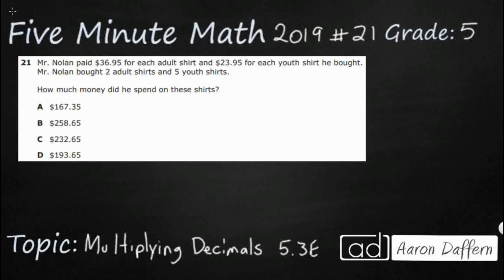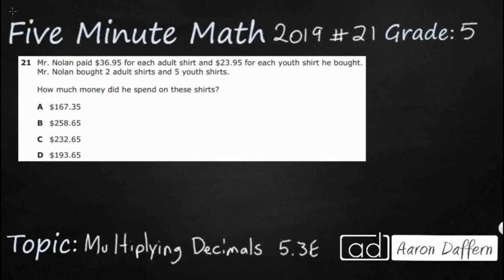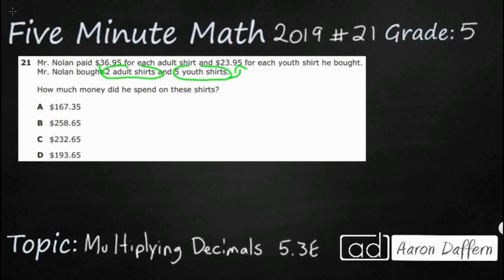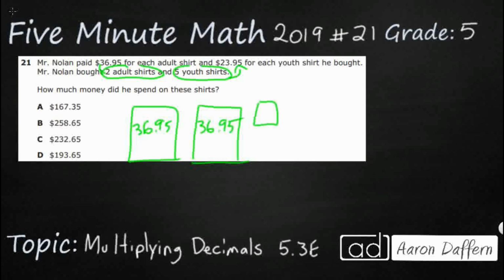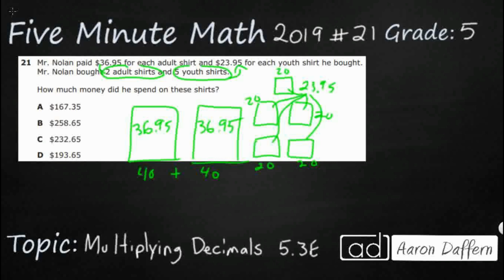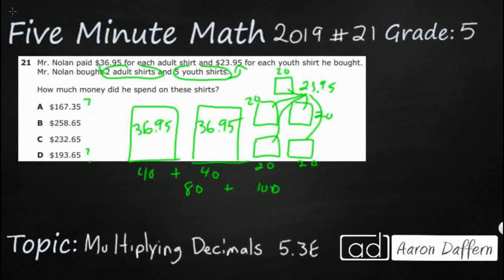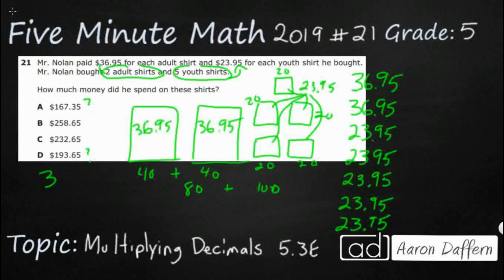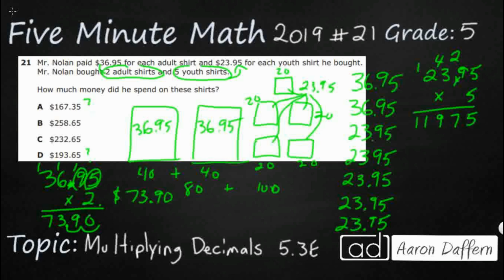5th Grade STAAR Practice Multiplying Decimals (5.3E - #8)